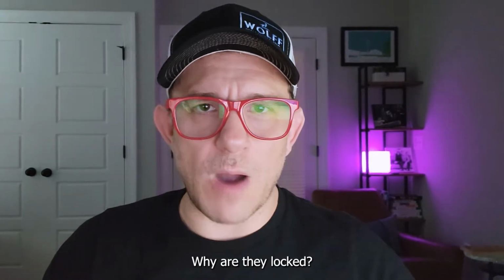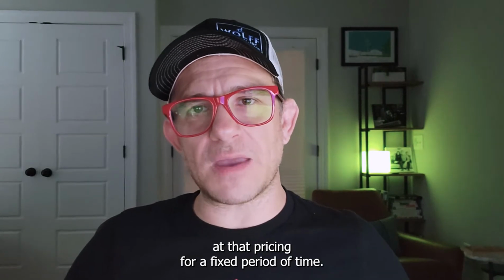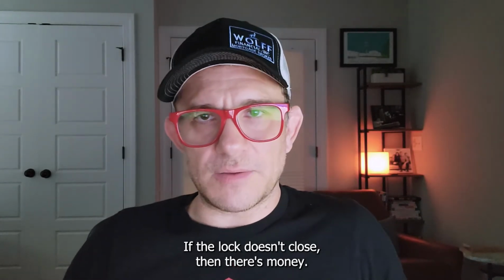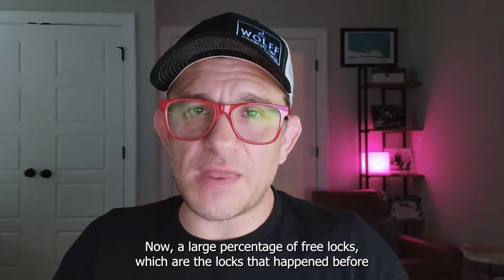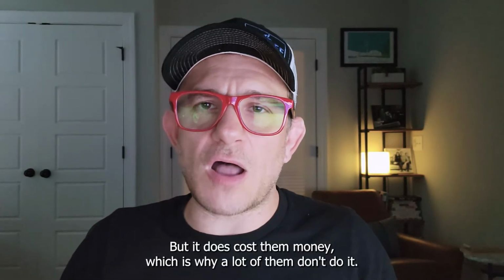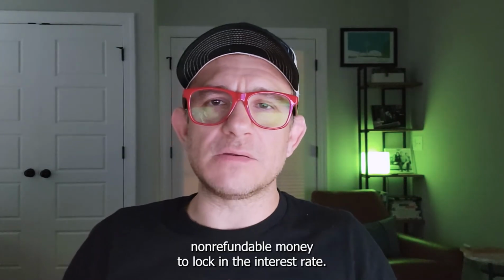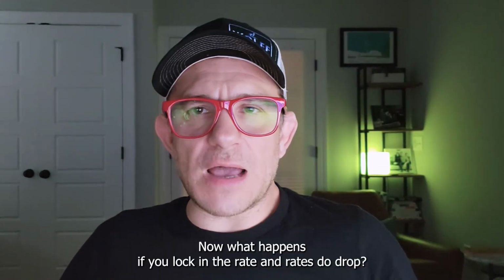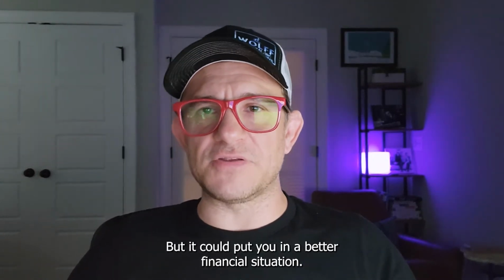When to Lock in your Mortgage Interest Rate | First Time Home Buyers | New Builds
When to Lock in a Mortgage Interest Rate

Are you a first-time home buyer in the home buying process and wondering about locking an interest rate in this housing market?  When should you lock your mortgage rate? Why should you lock your interest rate?  How do you lock your loan?  How do I lock when I am building a new home that will take several months to complete?

 In this video, I discuss the locking process, when to lock, what to look for with a builder, and everything around mortgage and the process of locking a loan.

0:00 Intro
0:11 Pre Approval Rate vs Actual Rates
0:30 Why do we lock in rates
0:55 How long are rate locks good for?
1:12 When do I lock my loan?
1:45 Can I lock my rate before I have a property?
3:05 When to Lock a Purchase Loan?
3:35 What if rates DROP after I lock?
4:11 Can I lock with Multiple Lenders?
5:00 When to lock a New Build mortgage?
6:18 Builders preferred lender
6:46 Read Builder Contracts

⁉🤷 How to pick a loan officer? 🤷⁉

Michael Wolff
Mortgage Broker
UMortgage
NMLS #239403
*Not a commitment to lend*